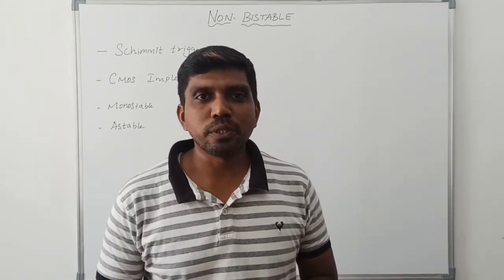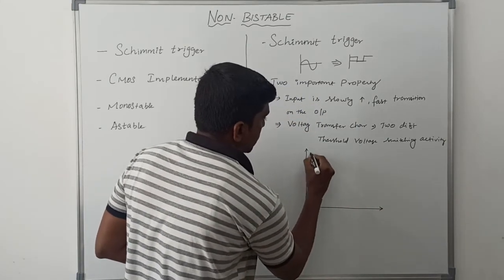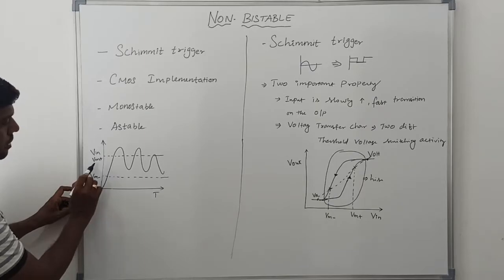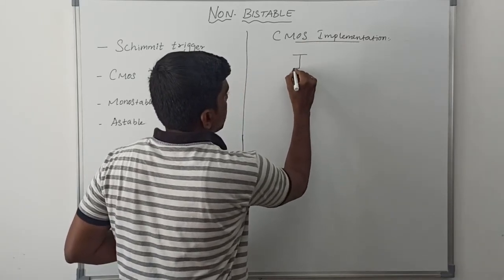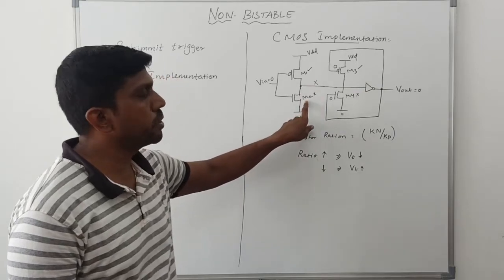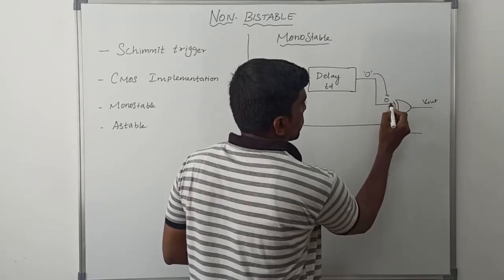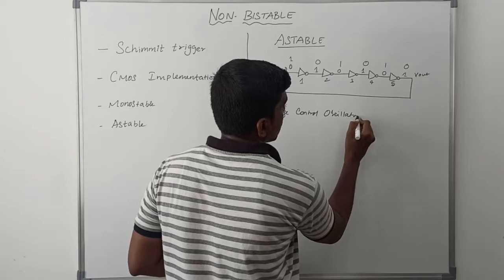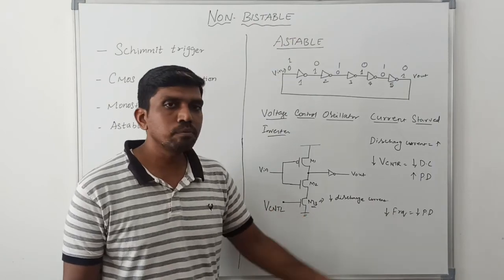Non-Bistable in vlsi design || Learn Thought || S Vijay Murugan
This video help to learn Non-Bistable in vlsi design.